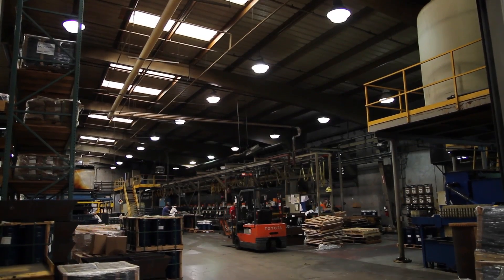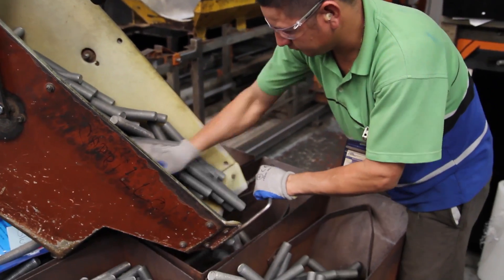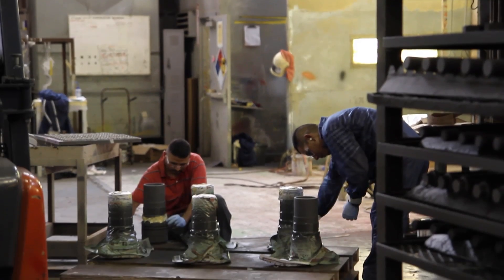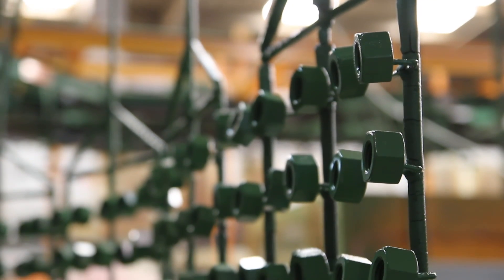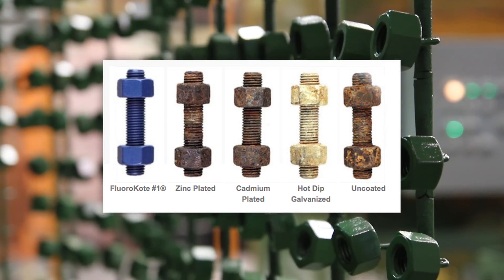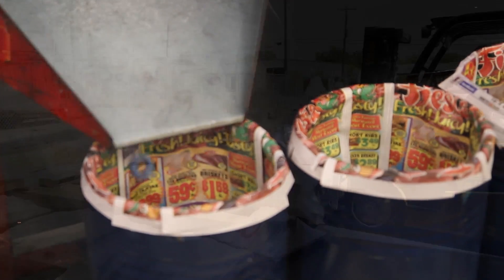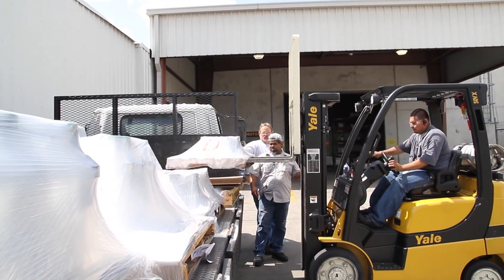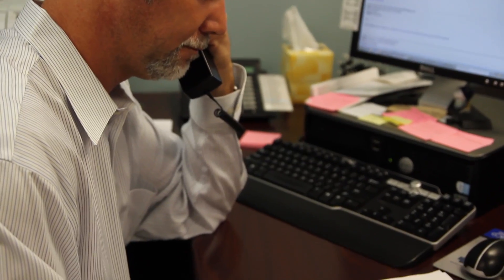Manufacturer Company Profile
Dance Center Company Profile for internet promotion.